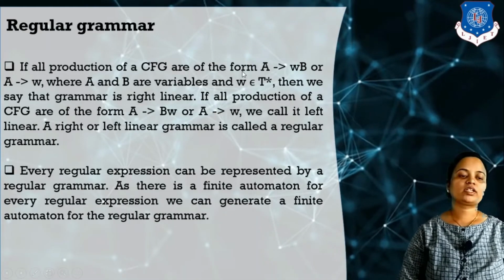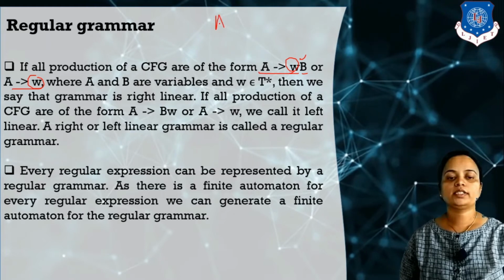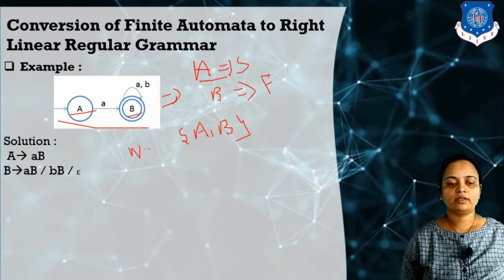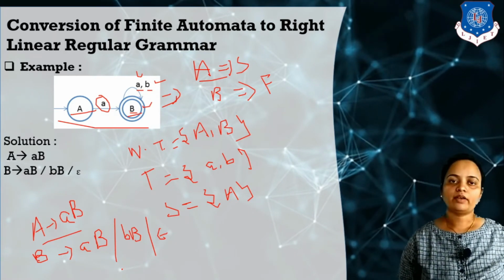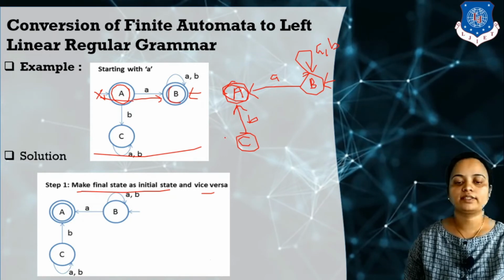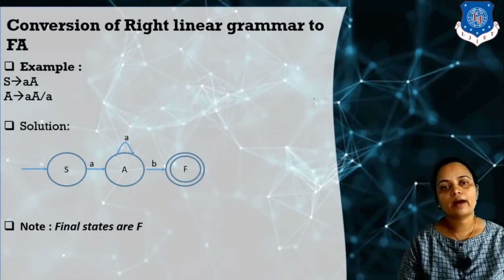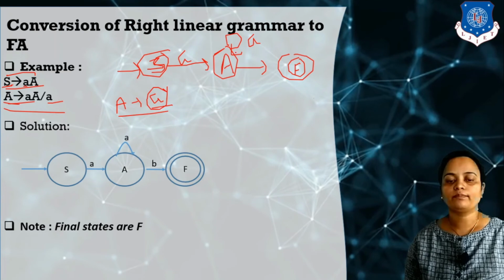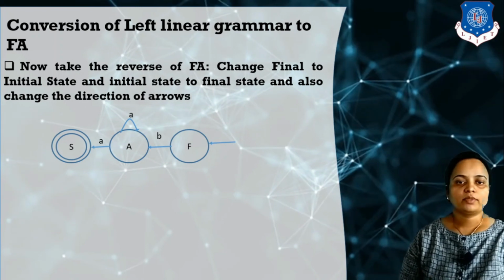Lecture_29_Regular Grammar | Theory of Computation | Computer Engineering